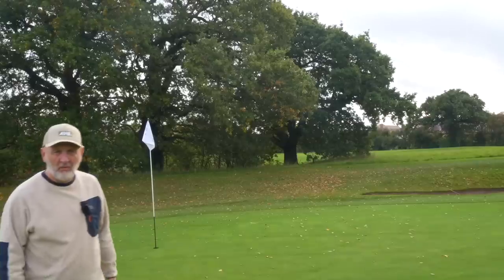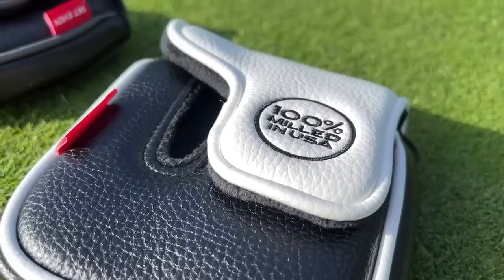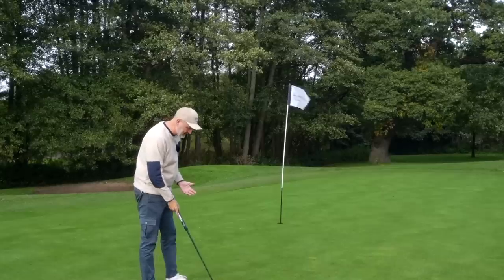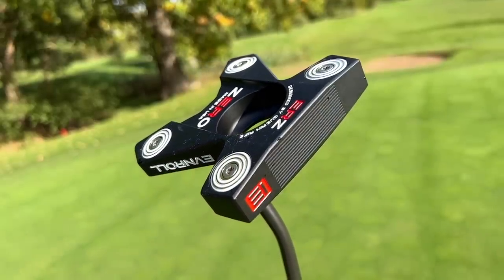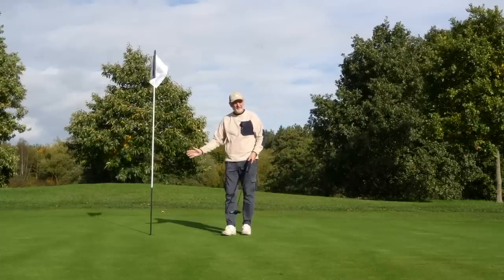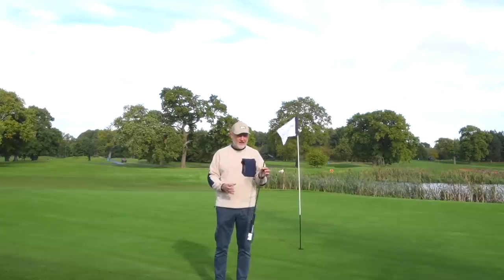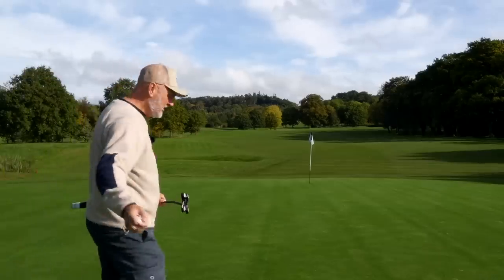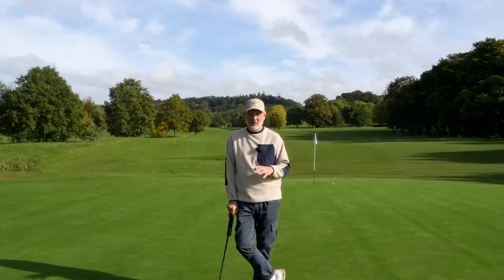2 years waiting for these clubs